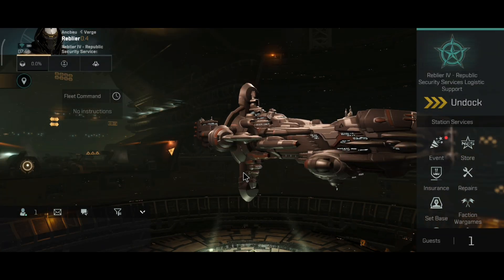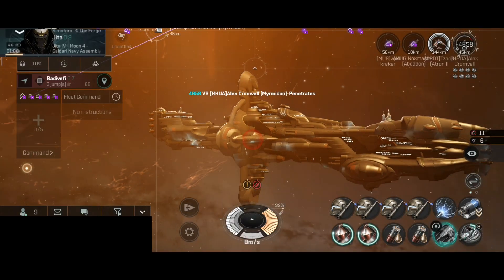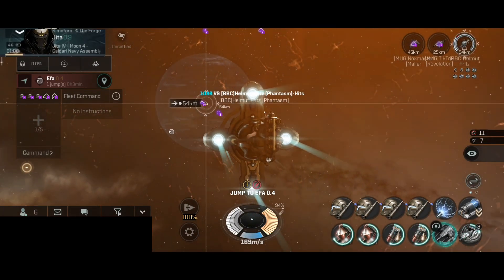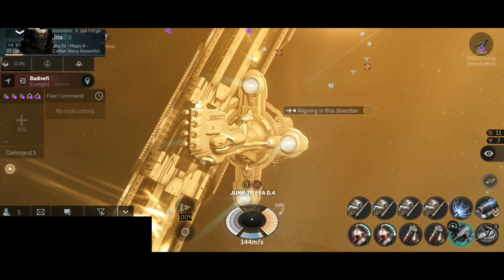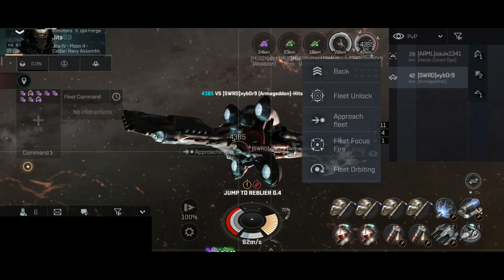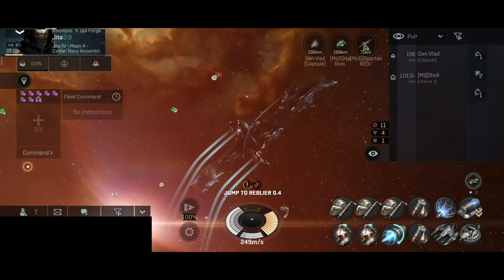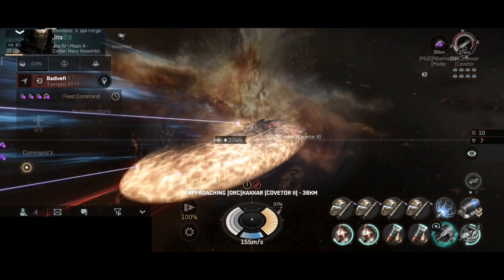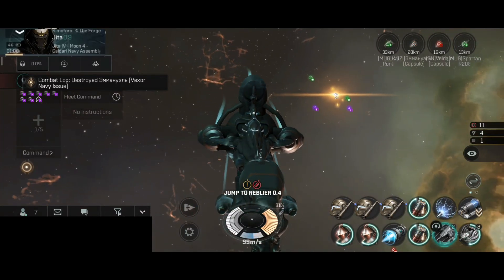EVE Echoes - Hyperion PvP - The Art Of The Bait 2 - Smashing Fleets & Blowing up Camps - 100+ Kills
1. Official EVE Sandbox Mobile Game
2. A Space Opera that Unfolds Across 8000+ Star Systems
3. Create Your Own Sci-Fi Legacy With 100+ Unique Ships
4. Join the Galactic War - Empires, Corporations, Conflict
5. Explore the Universe -Scan, Discover, T trade and Prosper